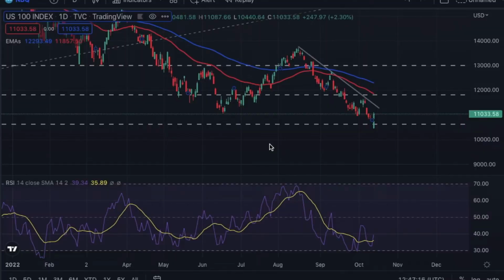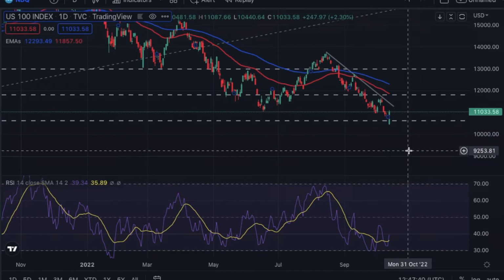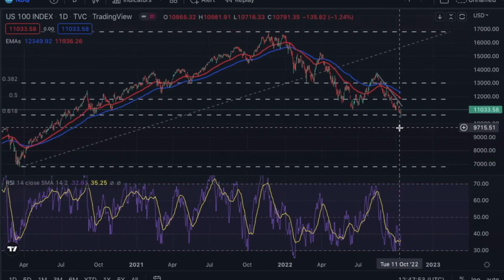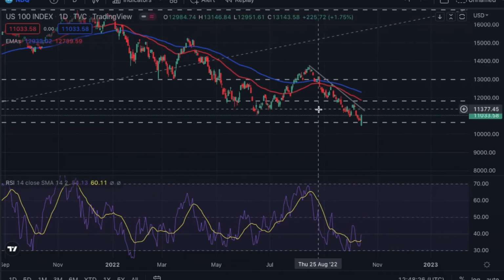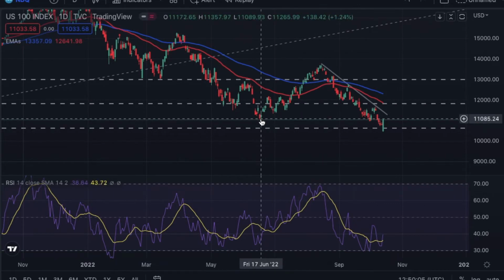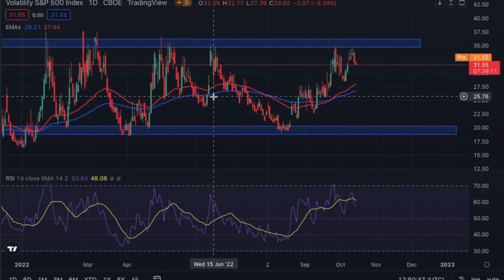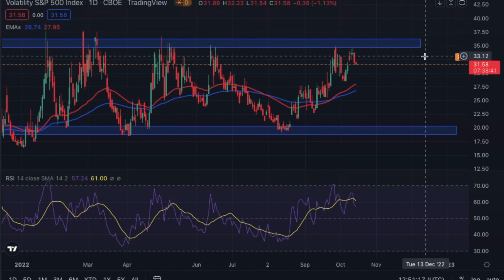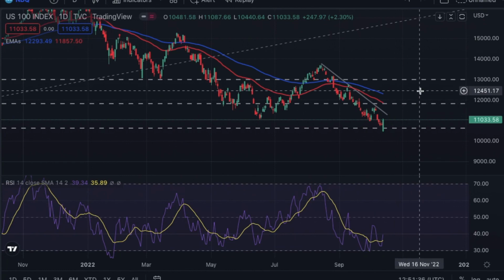Nasdaq100 Technical Analysis For October 15th 2022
To join my free telegram group click the link  below where I share daily analysis and Research

This video is aimed at day traders who participate in the market on a daily basis.

This video includes a technical and fundamental analysis, which focuses on where the market could potentially go in the short, medium and long term.

Trading spot foreign currencies (“forex”), Commodity Futures and indices futures is not appropriate for all investors, and the risks of trading can be substantial. You should carefully consider whether trading is right for you in light of your particular circumstances and financial resources. By acknowledging this statement and contracting for the services provided by Tips4Pips, you acknowledge that you have not sought advice from Tips4Pips regarding the appropriateness of trading for you, and Tips4Pips has not provided any such advice to you.

 You agree and acknowledge further that the trading signals provided to you by Tips4Pips (trading signals) are not, and are not intended to be, an offer or solicitation to enter into any transaction, or any type of trading or investment advice, recommendation or strategy. You acknowledge that it is solely your decision to determine which, if any, Tips4Pips trading signals to use for trading (whether actual or simulated) at a Retail Foreign Exchange Dealer, Futures Commission Merchant or other financial institution (collectively referred to as “Financial Institution”), and whether to send all, some, or none of the MTI trading signals to such Financial Institution for execution.